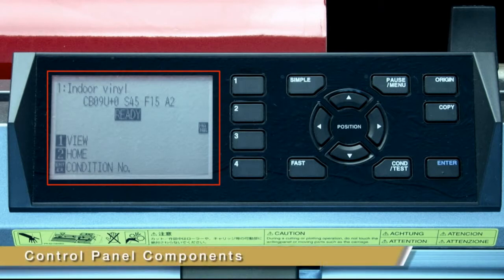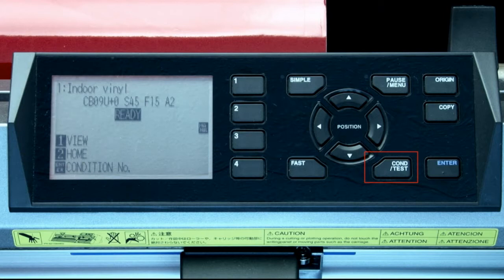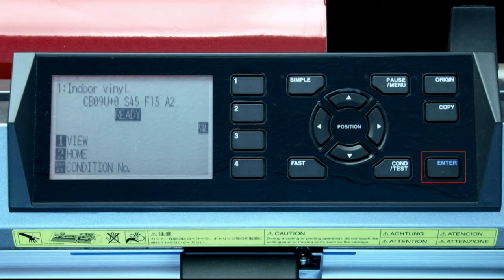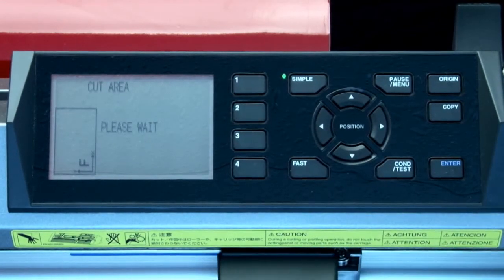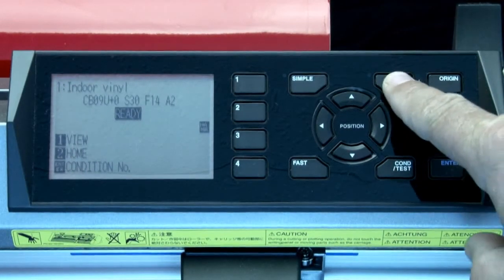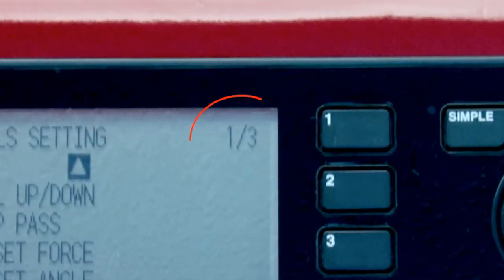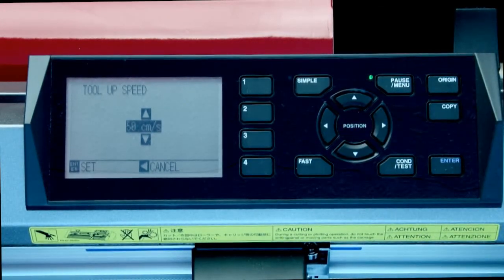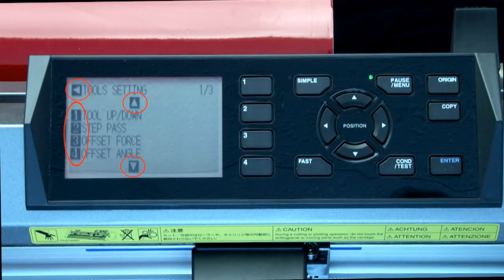Graphtec CE6000 Tutorial - Navigating the Control Panel